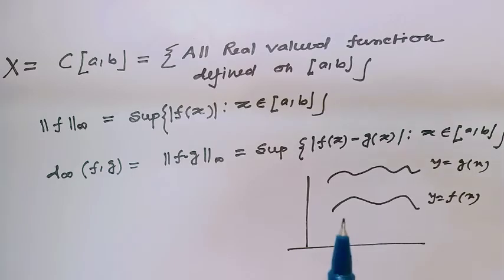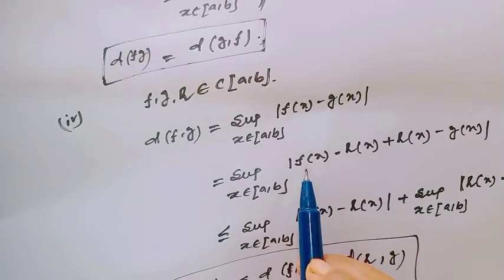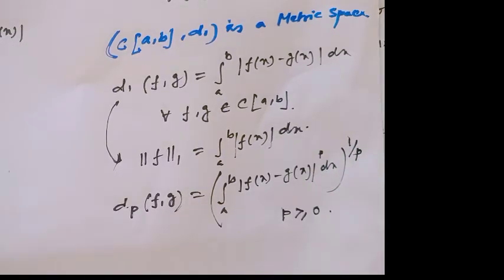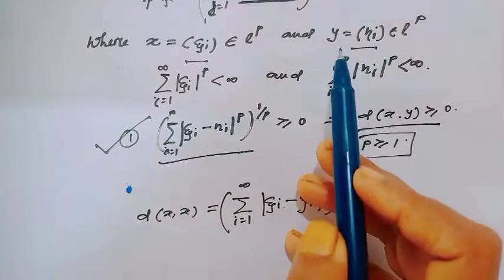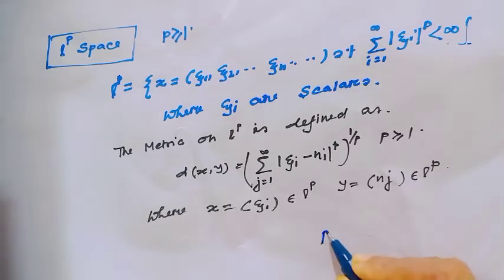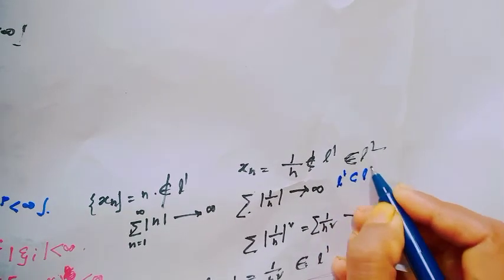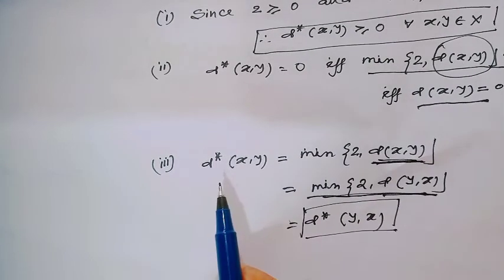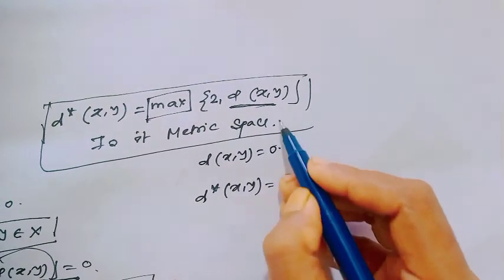Metric on Lp spaces and lp spaces II Induced Metric spaces II